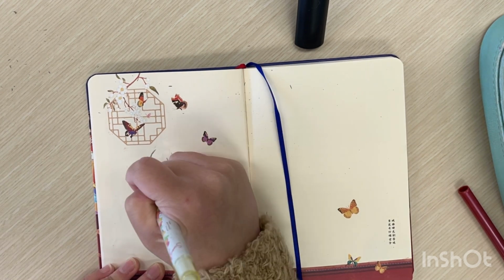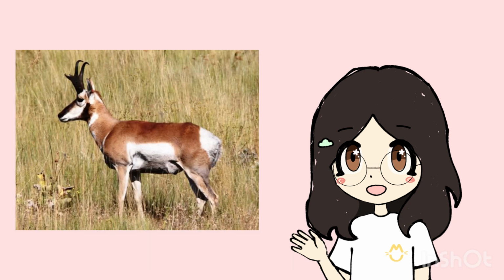Drawing Animals with No Reference?! ~ Art Challenge 🐾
In this video, I was inspired by medieval artists and decided to try drawing animals without a reference! What do you think of the results?

Carina is a 17-year-old Chinese-American author who is passionate about environmental conservation and animal welfare, and has an unhealthy obsession with cats. She published her first book at age nine and has published ten books total: six novels, three novels, and one comic book. In her spare time, she likes to read and draw, and she currently owns a collection of 25+ hotel room keys.